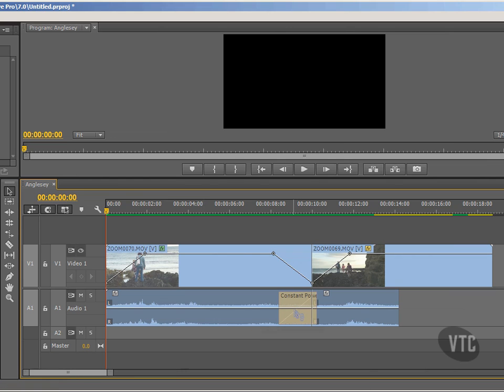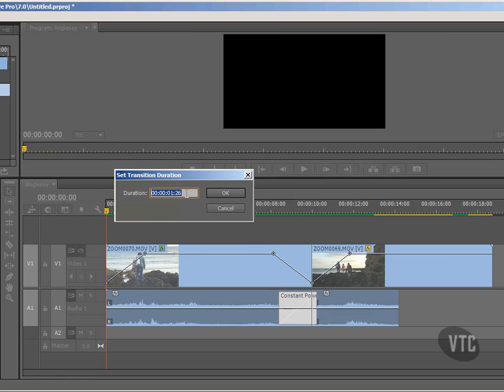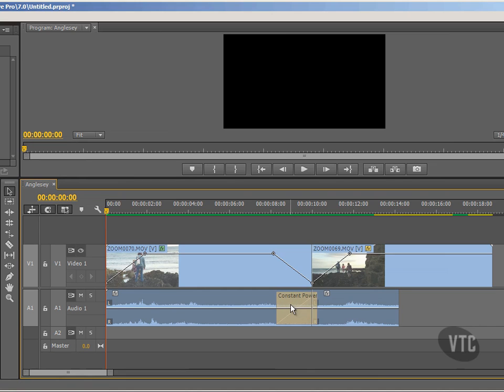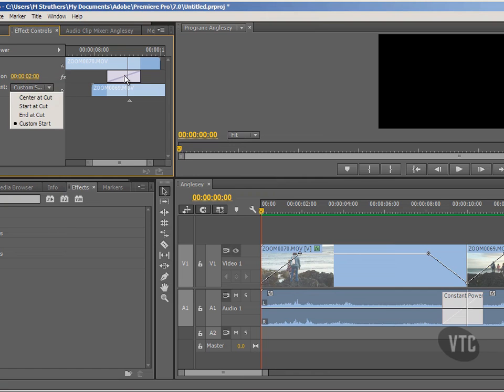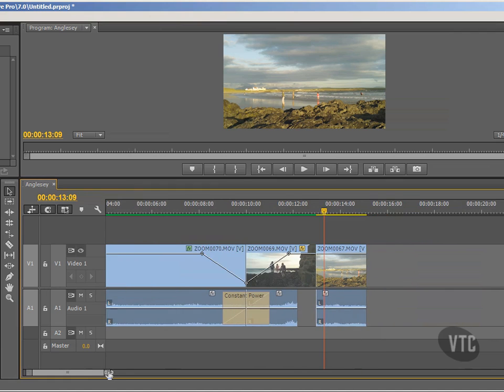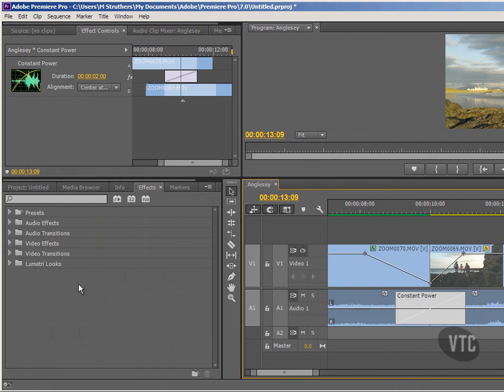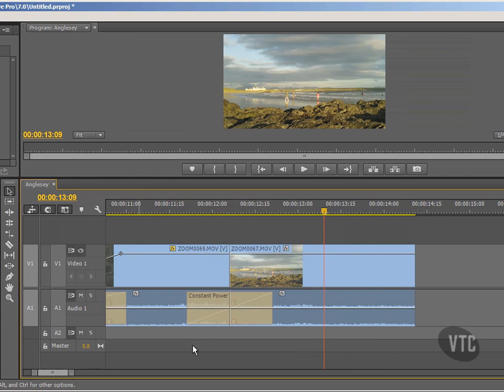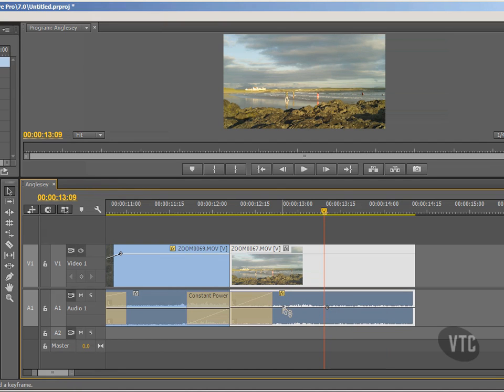10 Audio Transitions